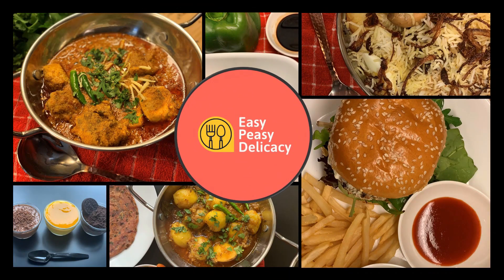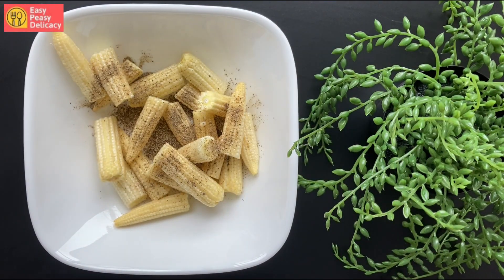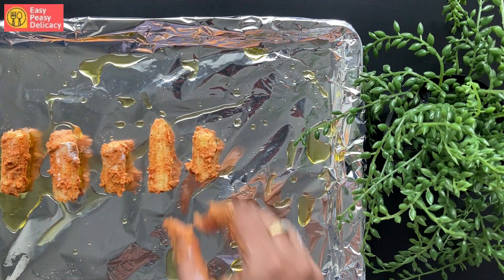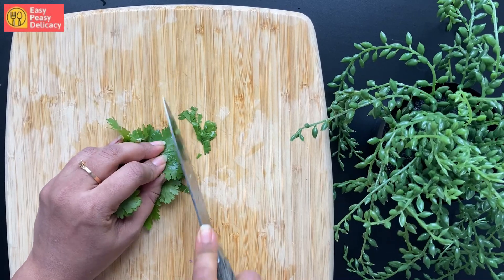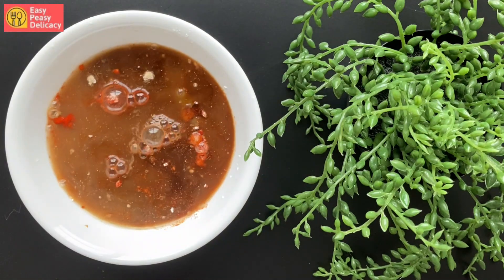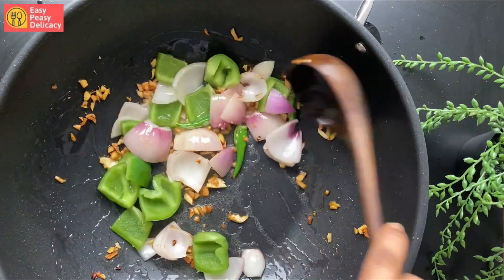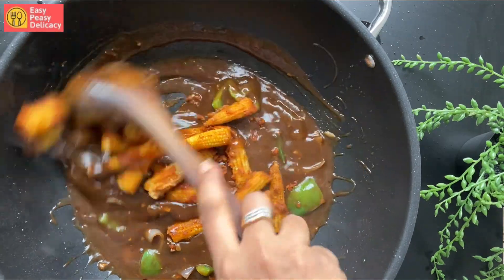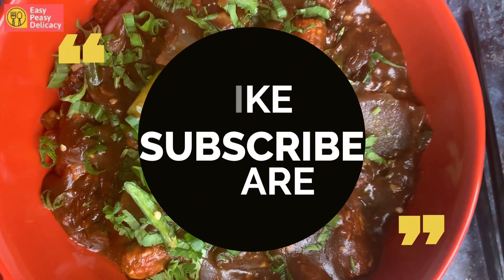How to make Baked Babycorn manchurian | Baked Baby corn manchurian recipe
Try this  delicious Baked version of Babycorn manchurian .